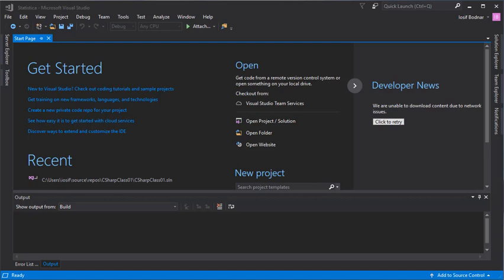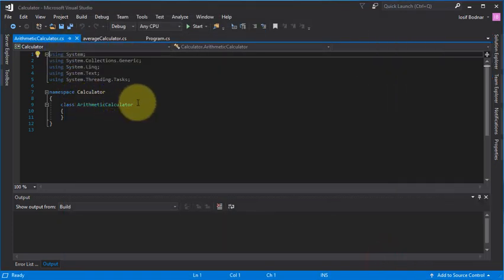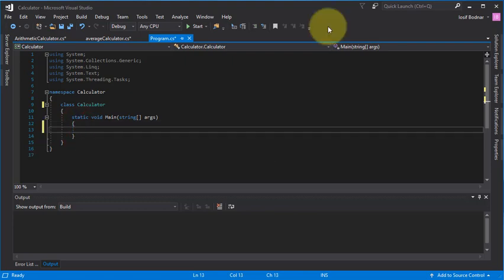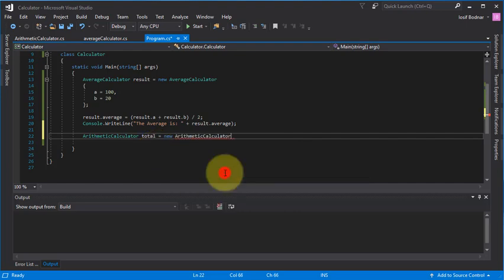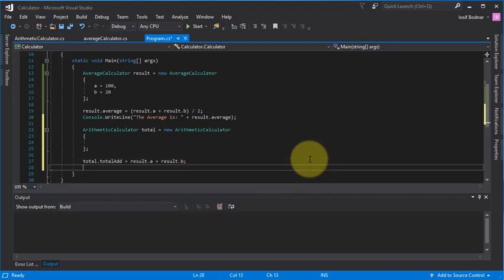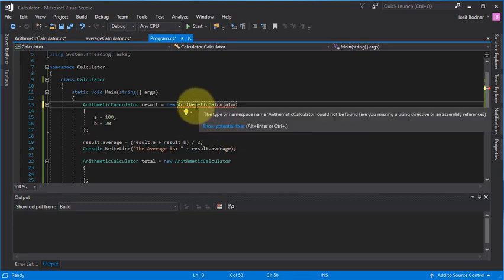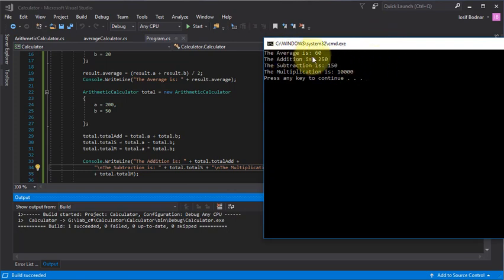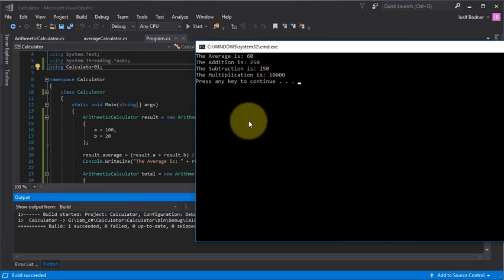CSharp Tutorial - More about classes and objects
In this C# video tutorial you will learn more about classes and objects
for more C# tutorials